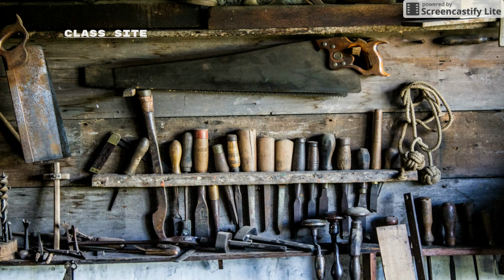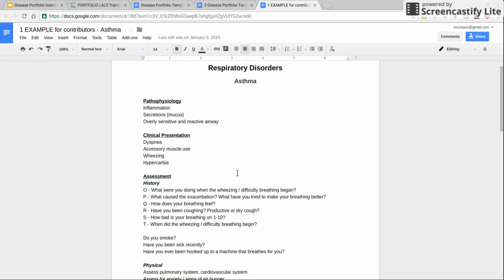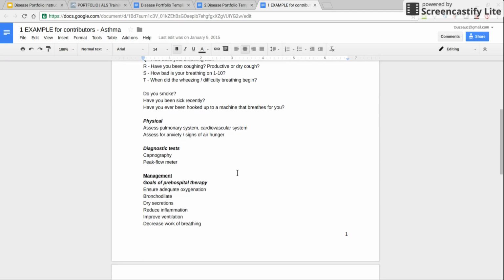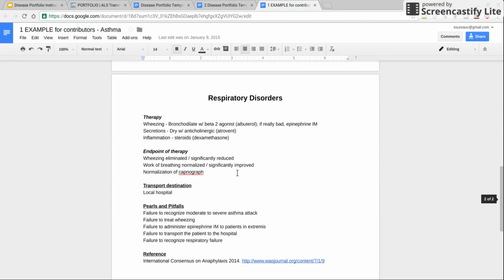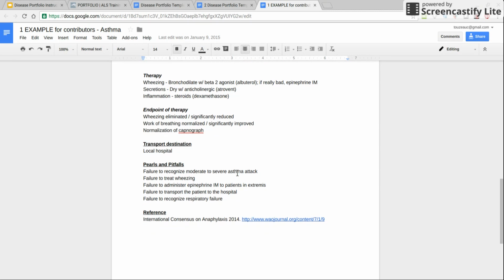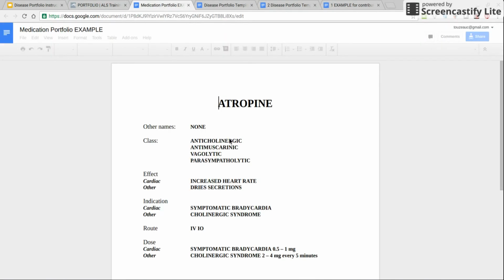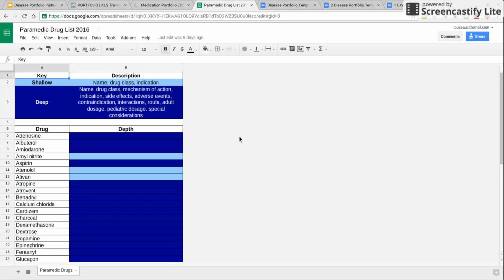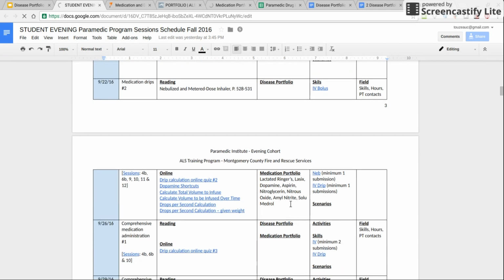Disease and Medication Portfolio Instructions